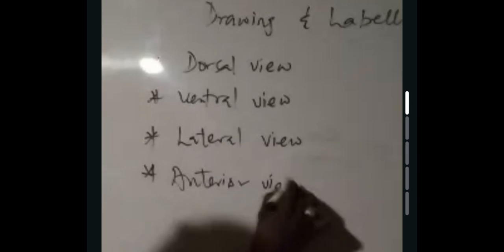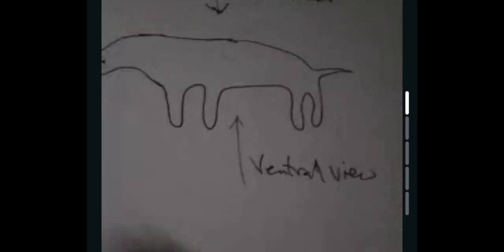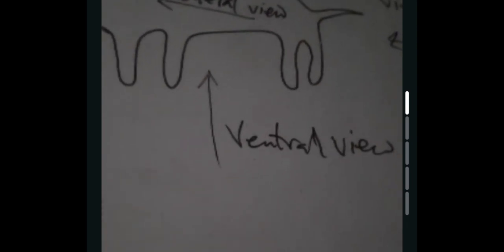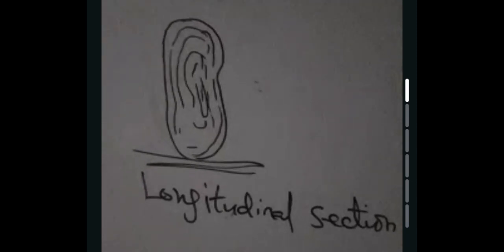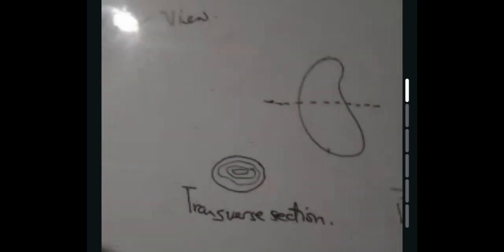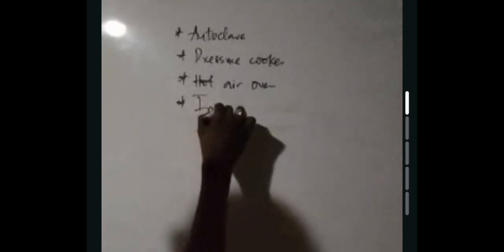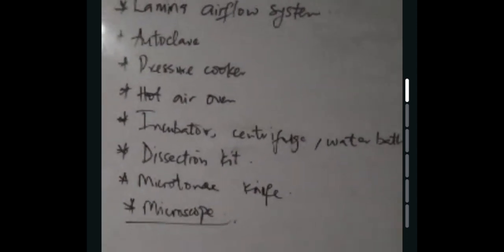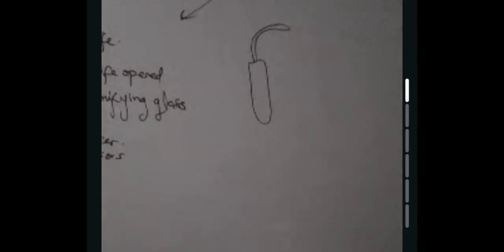bio191 3rd dec exam revision class🔍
Absolutely, let's enhance the video description and add some viral hashtags, including a mention of the National Open University of Nigeria, Lagos Island:

🔬 "Embark on a Microscopic Odyssey with Us! 🌐🔍

Dive into the captivating realm of microscopic wonders with our exclusive BIO191 practical class experience! 📚✨ Join us as we unravel the mysteries of the unseen world, exploring the incredible details revealed under the lens.

🏫 Classroom Chronicles: National Open University of Nigeria, Lagos Island 🇳🇬
Relive the excitement of our practical class at NOUN, Lagos Island, where curiosity meets education! 🎓🔬